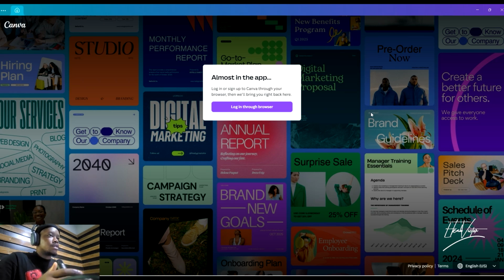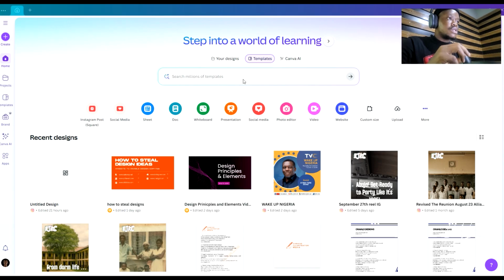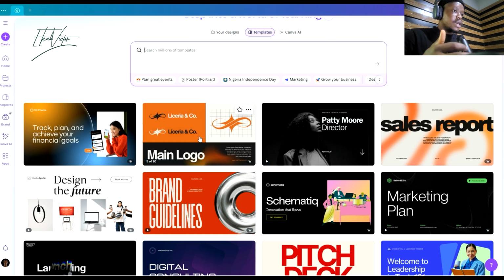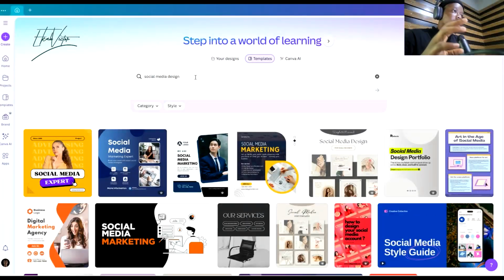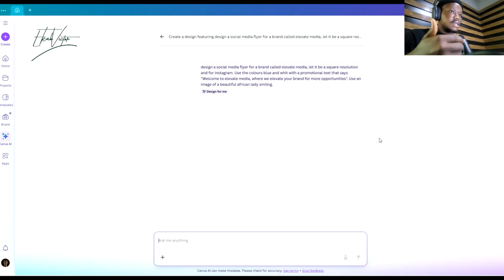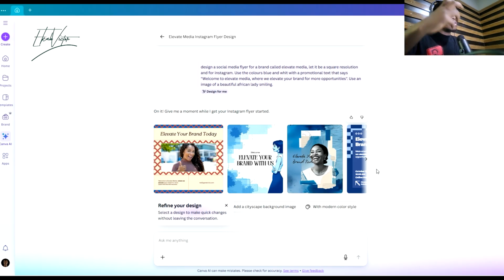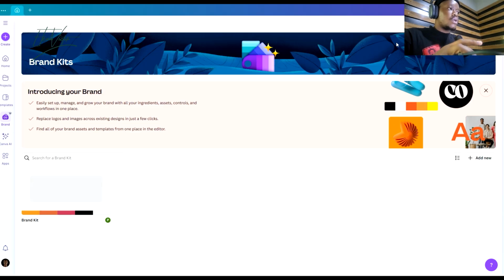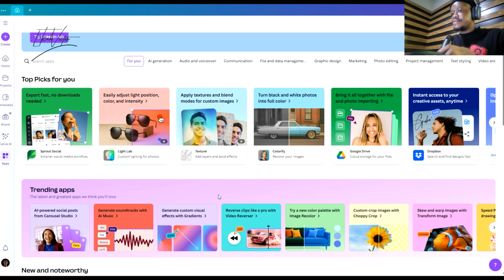Canva on PC for Total Beginners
Want to learn Canva on your computer from scratch? In this video, you will learn Canva fundamentals for PC, including the interface, basic tools, and how to start designing graphics for social media, business content, and simple branding. This Canva tutorial for beginners is designed to help you understand the platform step by step and create clean visuals with confidence.